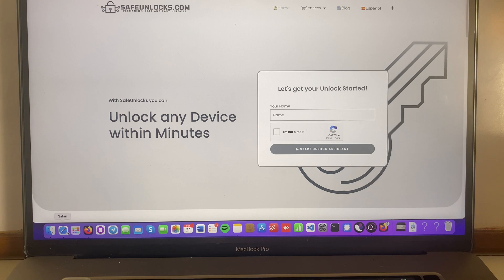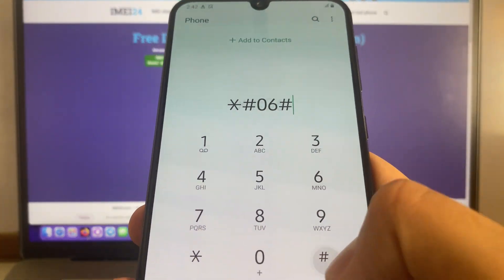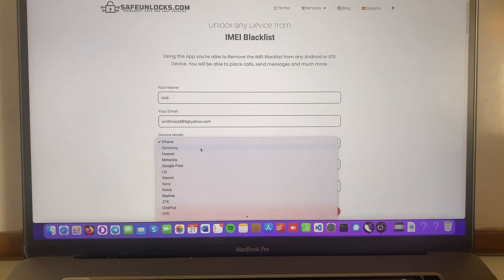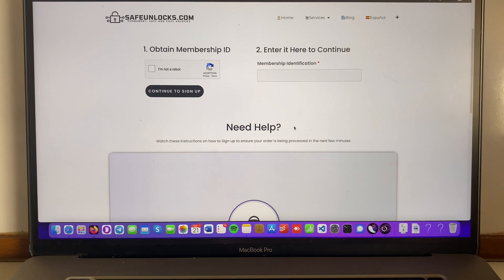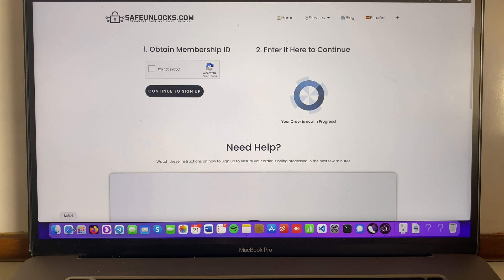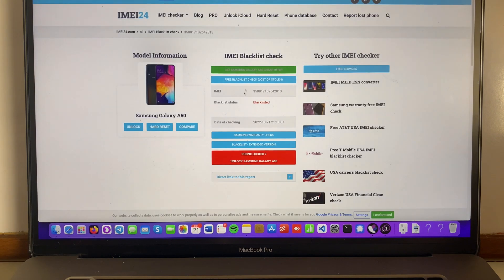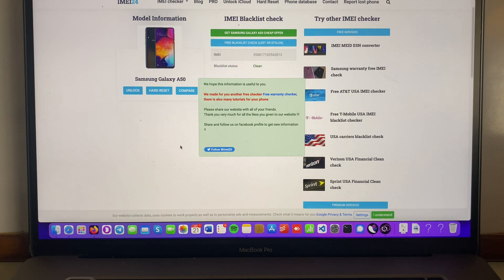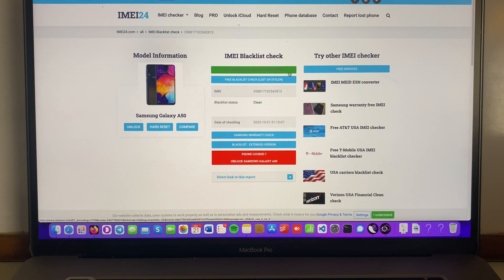Blacklist IMEI Removal Online Tool (Unlock any device)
The IMEI blacklist was developed as a part of an agreement to keep unwanted users from using the network of hundreds of networks around the world. This list mostly includes western nations as they want to prevent any misusage or the reselling of bad devices.

Sadly, this list is not excluded from mistakes, and it is common from rightful owner to get their devices blacklisted which means they are no longer allowed to use any network in their country, and this creates a big problem.

Often this is easy to remove, as carriers are obligated to review your case and, on most cases, you will be able to get your device back and running in only a few hours. On some other circumstances, the companies will not give you a reply and you will be stuck with this issue.

We heard a lot of people complaining about it, that’s why we decided to take this matter into our hands and create a tutorial where we try different methods and strategy to remove your device from the blacklist.

We tried this on a Samsung device that was purchased on a North American company and the results were great. We invite you to watch the video and understand how to do before you jump into the process.